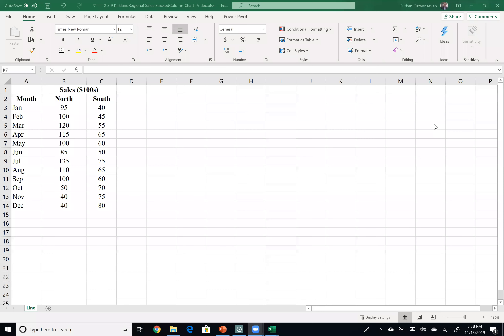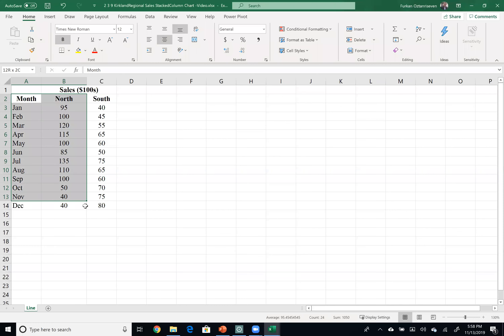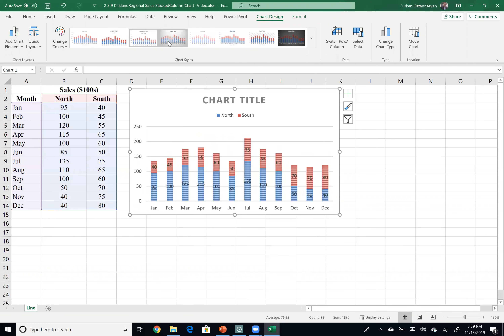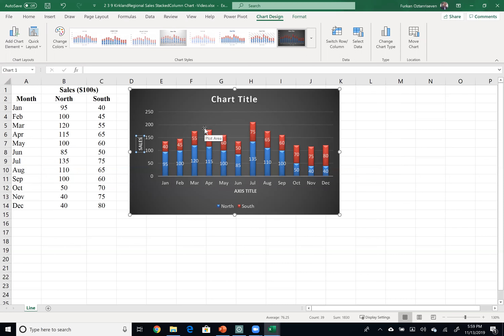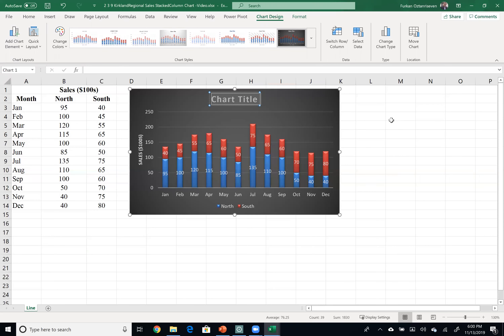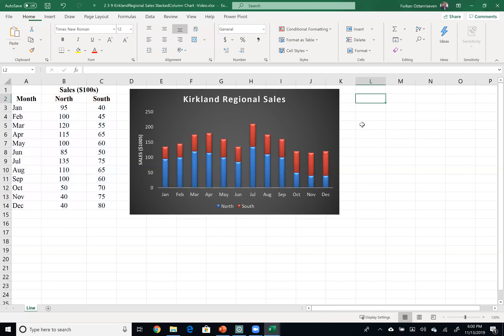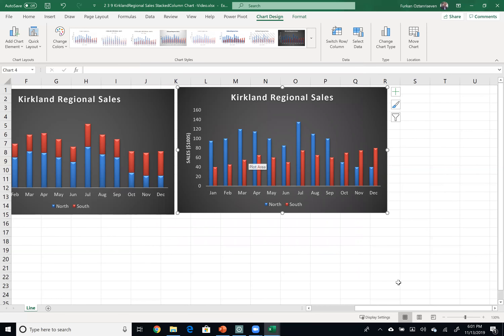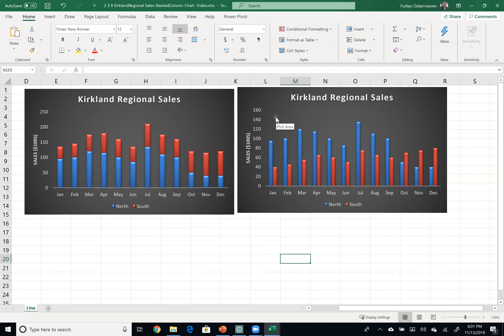2 3 11 Sales by Region by Month Stacked and Clusttered Column Charts Excel